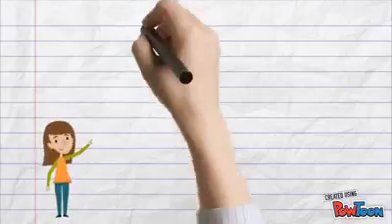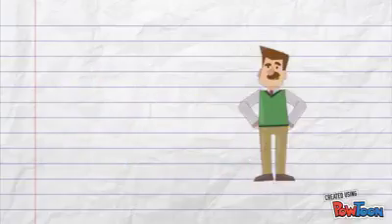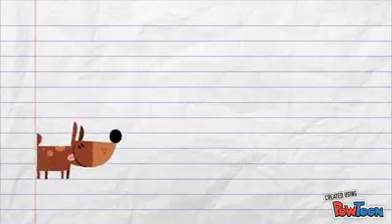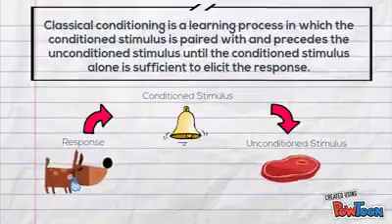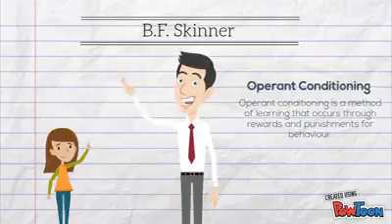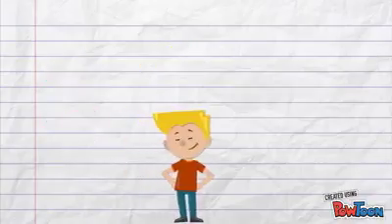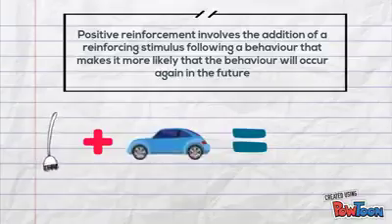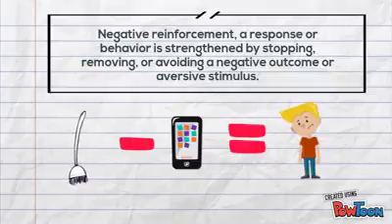Behavioral personality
this is a project in my PSY137 class.